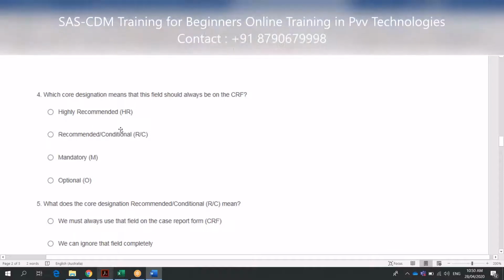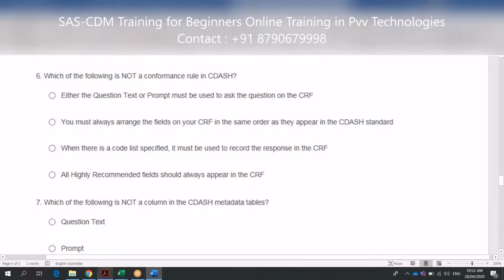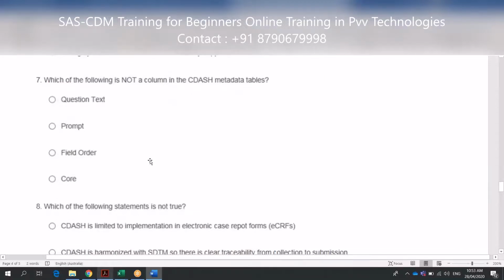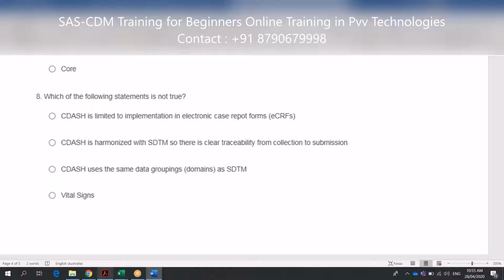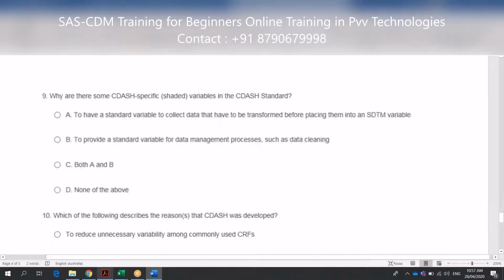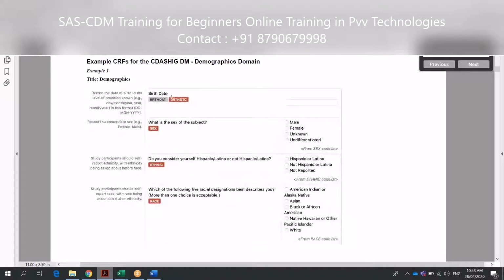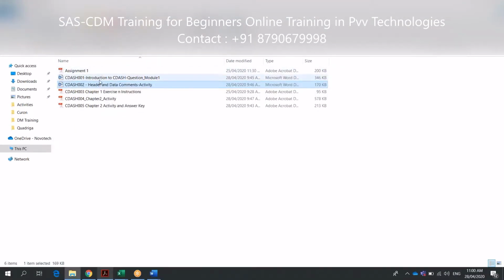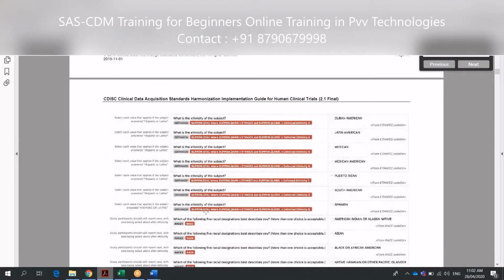How to get SAS clinical data management Online Training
Which is the best online course for data analysis and data analytics? ... How useful are SAS certifications in getting a job in the field of business.